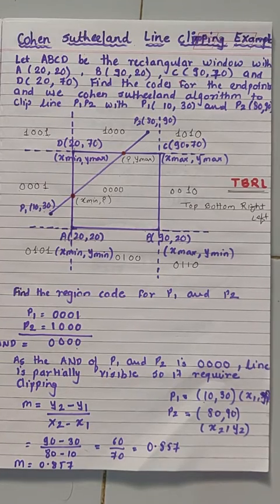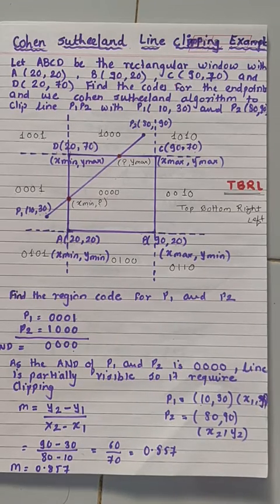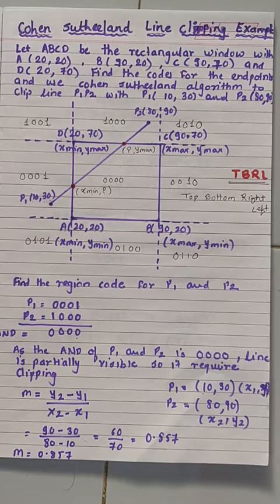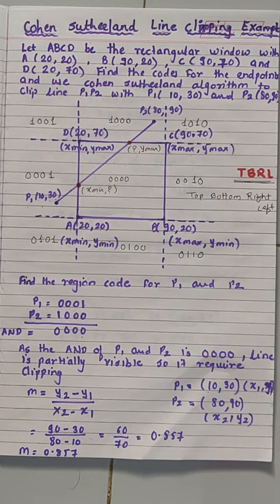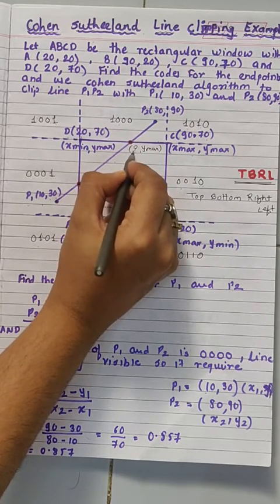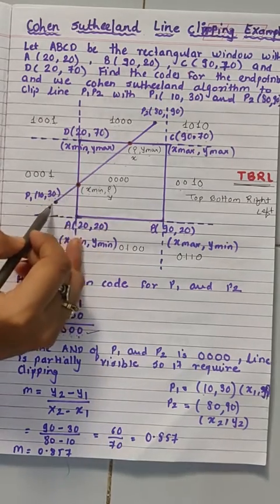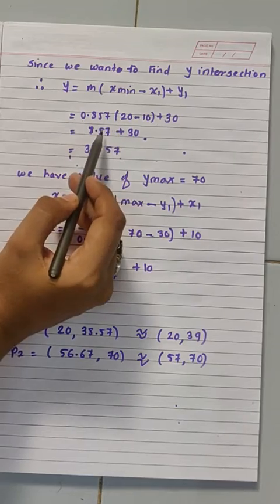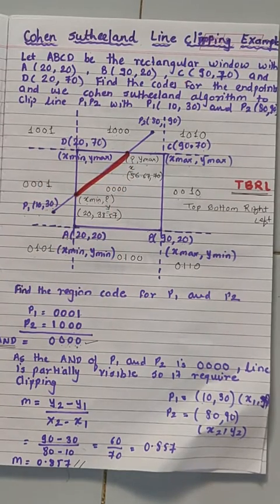Cohen Sutherland line clipping example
In this video I have explained a numerical based on line clipping algorithm in Computer Graphics.